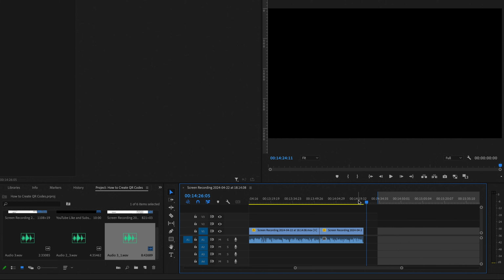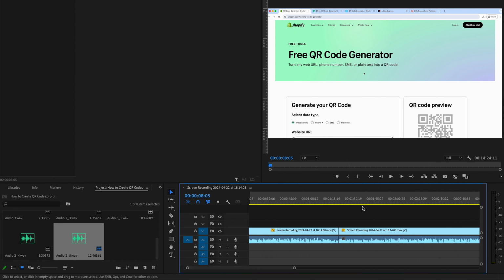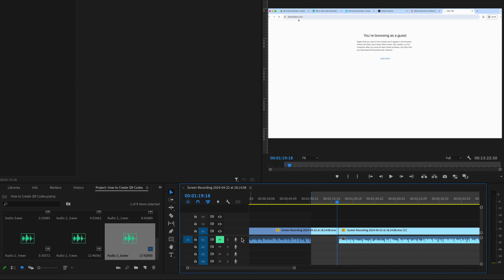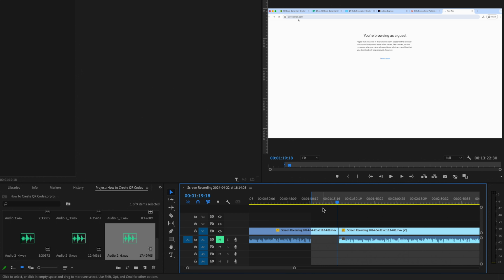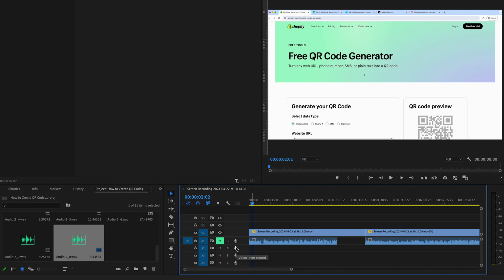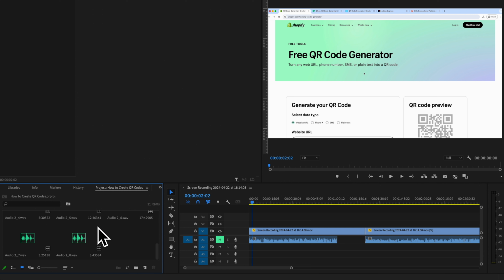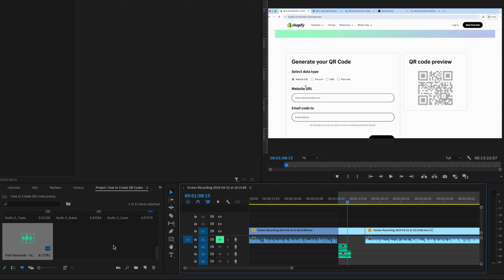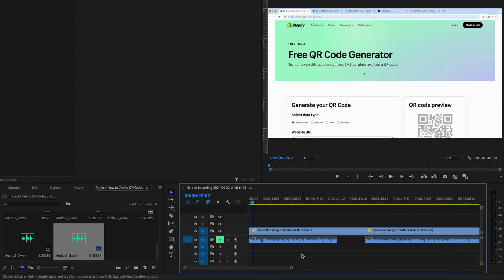How to Record Audio in Adobe Premiere Pro | How To Record Voiceover Tracks in Adobe Premiere Pro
In this video, we look at how you can record audio directly in Premiere Pro for voiceovers. Need stock audio? Try Artlist (2 months FREE)